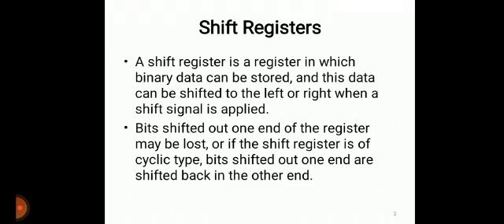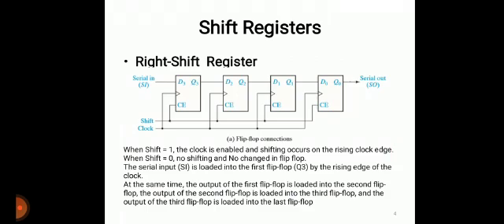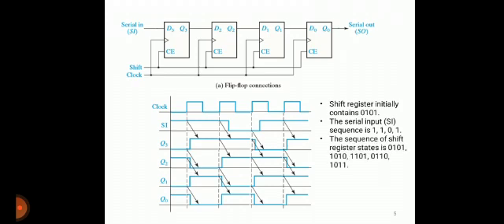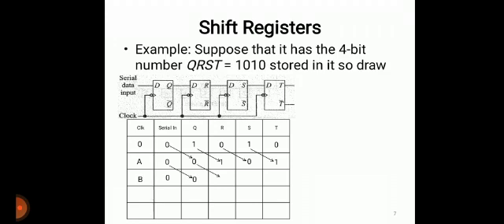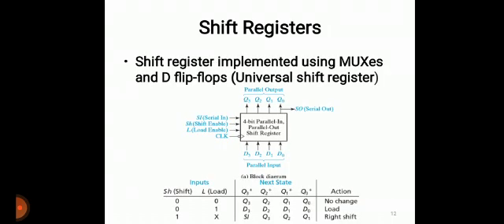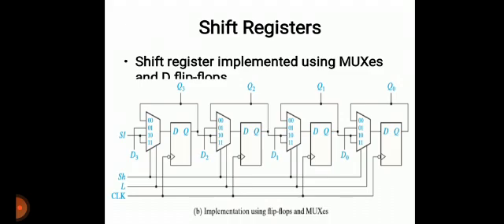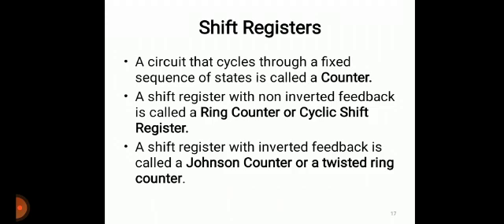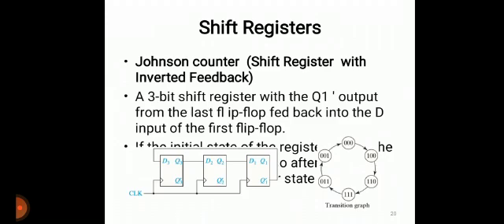CSE 18CS33 M5 S2 VD